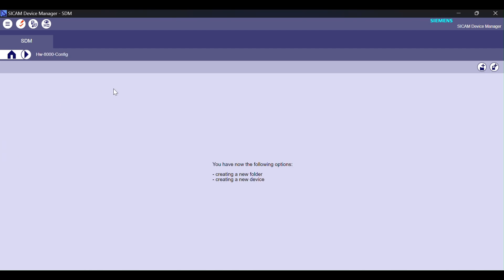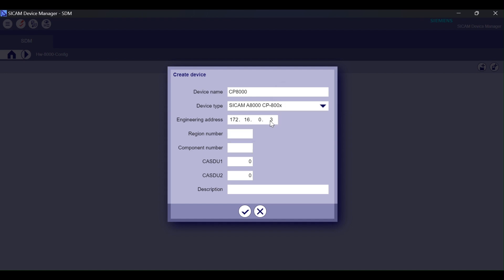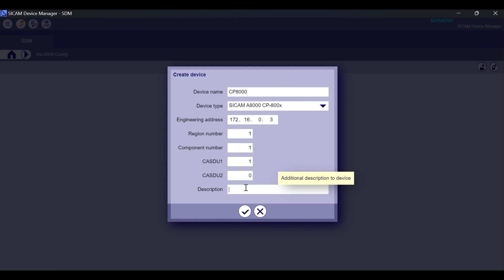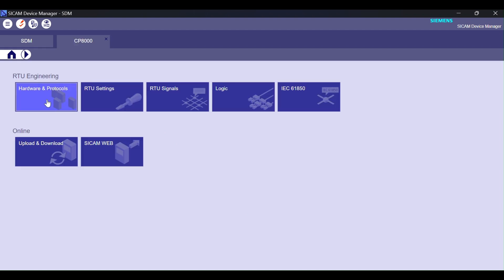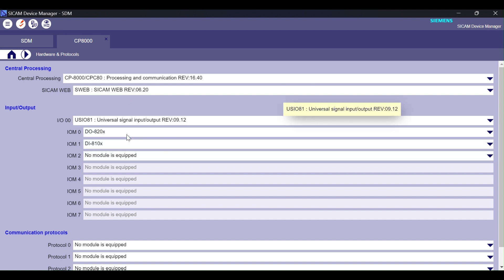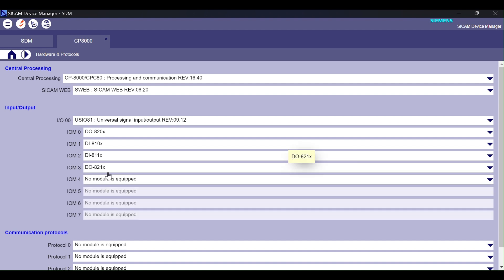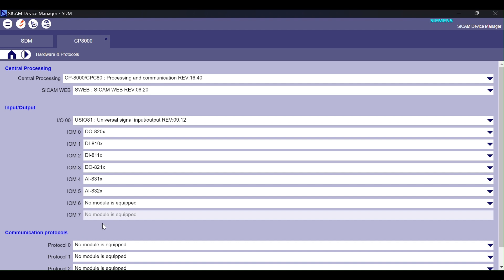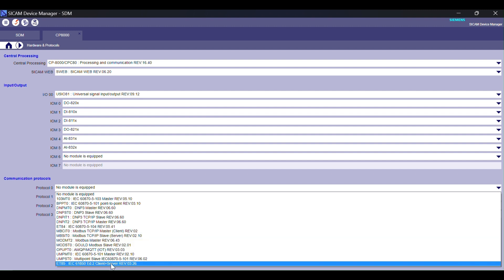SICAM Device Manager - How to configure CP8000 Hardware ???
Unlock the power of your SICAM CP8000 with our comprehensive video guide! Whether you're an expert or just getting started, this video offers valuable insights, tips, and tutorials to maximize the performance of your CP8000 system. From configuration to advanced troubleshooting, we've got you covered. Watch now and take your CP8000 experience to the next level!"

Ready to transform your understanding of SICAM A8000? Let's dive in! 🔗⚡